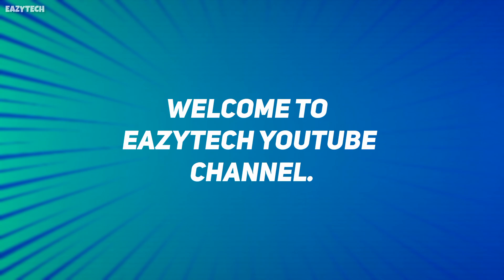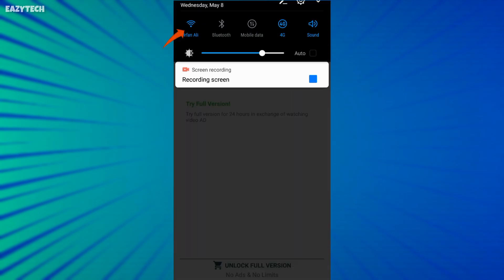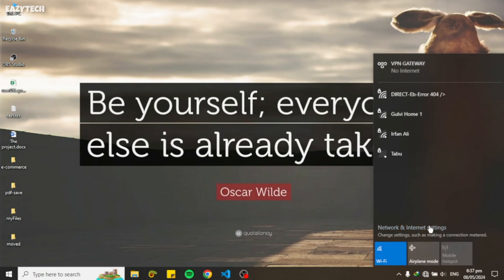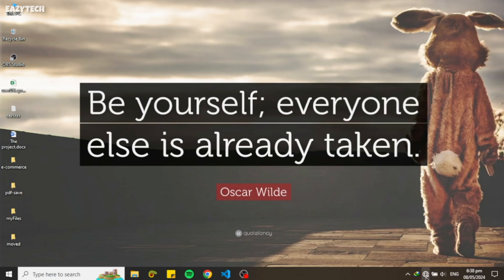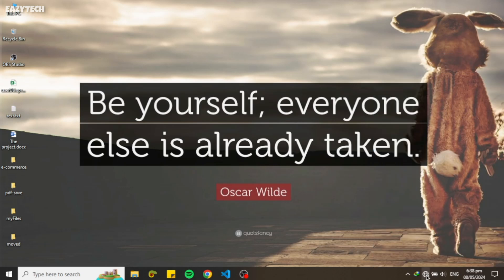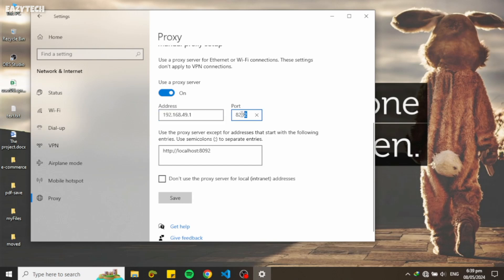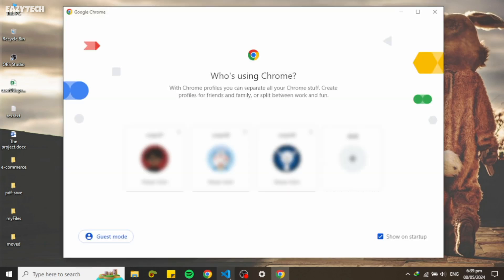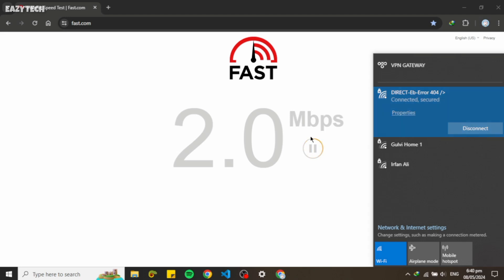How to Share WiFi from Android Phone to Phone or PC || No-root-tethering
In this tutorial, learn how to share your Android phone's Wifi connection with another phone or PC using the built-in hotspot feature. We'll walk through the step-by-step process of enabling the hotspot, setting up the network, and connecting your other devices. Whether you're on the go or need to share your Wifi at home, this video will guide you through the easy and convenient Wifi sharing process.

ALSO SEARCHED.
how to share wifi from phone to phone
how to share wifi phone to phone
how to share wifi through phone
how to share wifi to another phone without password
how to share connected wifi password in vivo
how to share connected wifi
how to share connected wifi to another phone
how to share connected wifi from phone to phone
how to share connected wifi to other devices
how to share internet from phone to phone
how to share internet via bluetooth
how to share internet
how to share internet from android to android
wifi hotspot probblem
wifi not connecting to pc